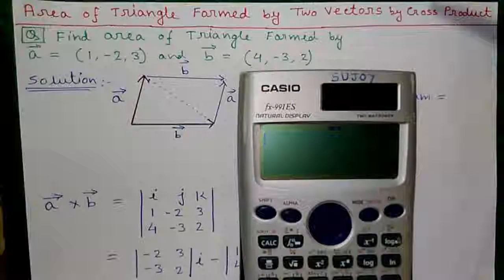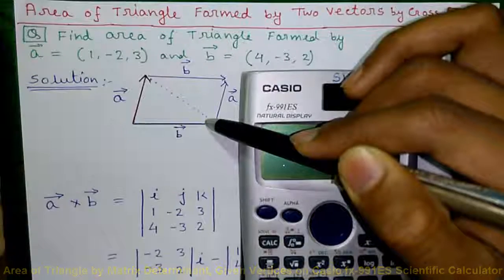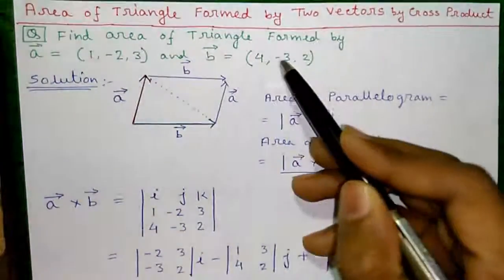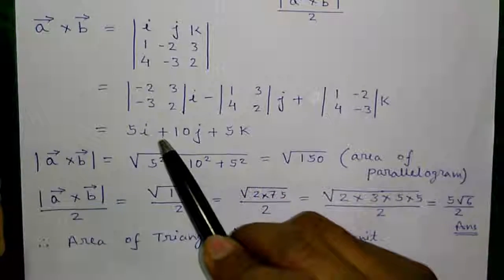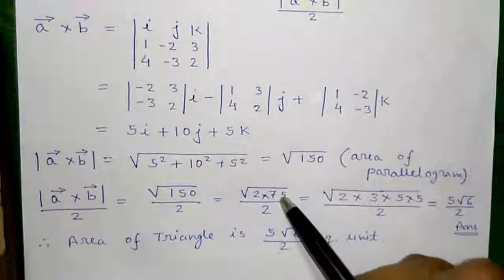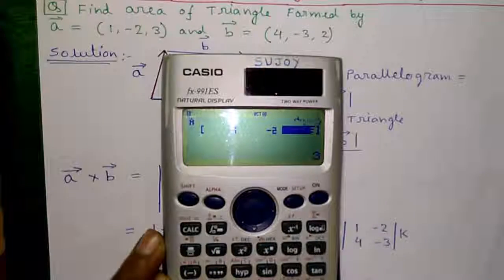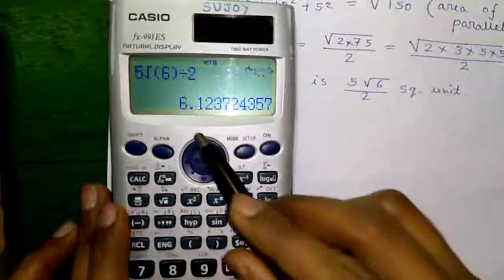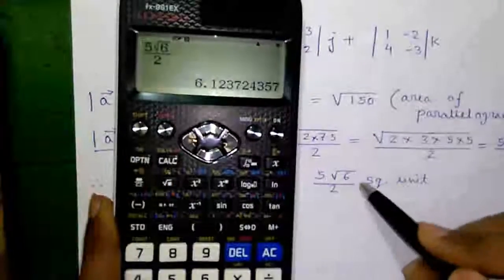Area of Triangle Formed by Two Vectors on Casio fx-991ES Scientific Calculator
I'm Sujoy and today you'll learn how to find area of a triangle formed by two vectors directly using Casio fx-991ES Scientific Calculator.

Topics Explained-
1. Introduction to coordinate geometry - write vectors in parallelogram form
2. Writing vectors as matrix form
3. Finding area of triangle directly on Casio fx-991ES Scientific Calculator
4. Finding determinant of matrix easily using manual process
5. Calculating determinant and absolute matrix on Casio fx-991ES Scientific Calculator
6. Finding cross product of vectors on calculator
7. Prime factorization of numbers on calculator - Casio fx-991EX classwiz scientific
8. Finding resultant matrix of cross product
9. How to write fractional number on calculator

1) Statistics,
2) Numerical Methods,
3) Calculator Tricks for Exams
4) Business & Financial Mathematics,
5) Operations Research(OR),
6) Computer Science & Engineering(CSE),
7) Electrical Engineering,
8) Life Hacks!
9) CCNA Networking,
10) Android Application Reviews,
11) India Travel & Tourism,
12) Street Foods,